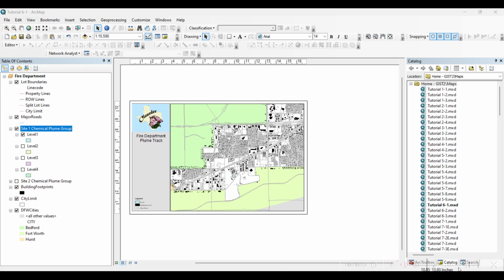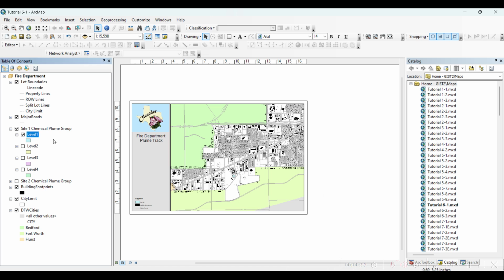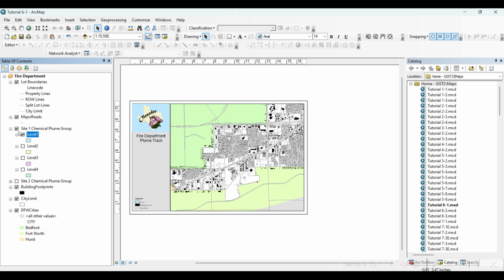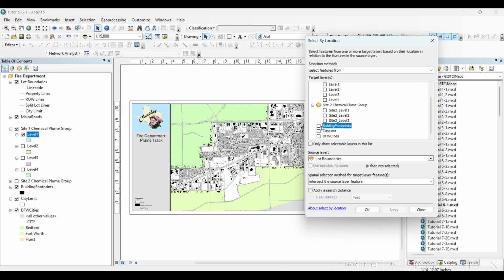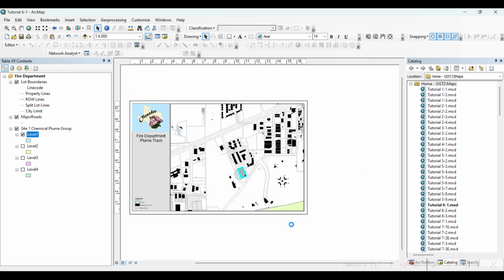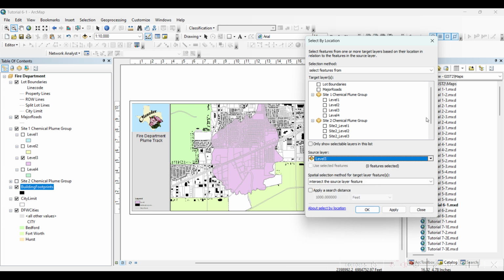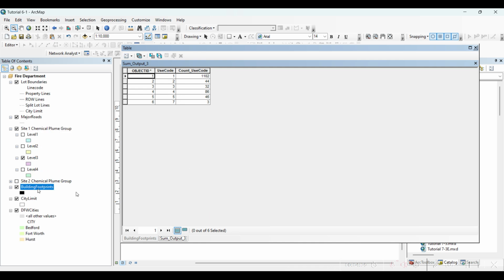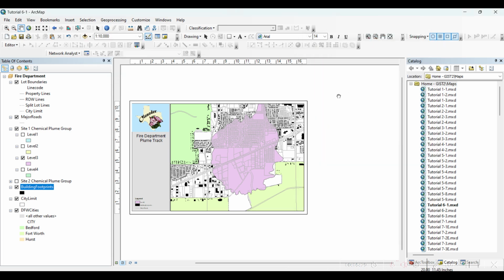Spatial selection in ArcMap